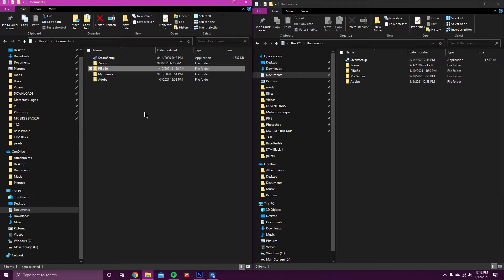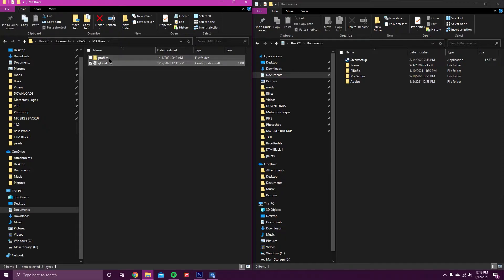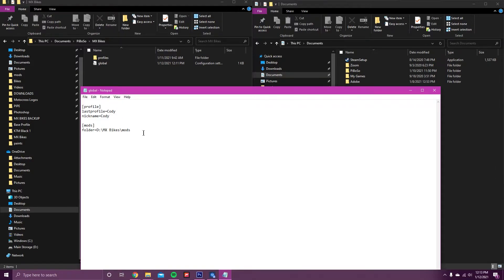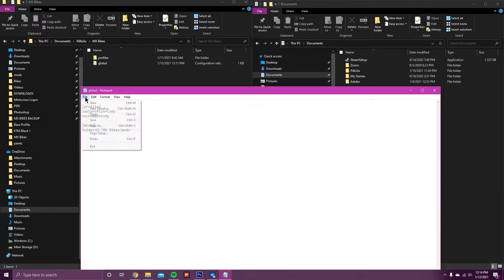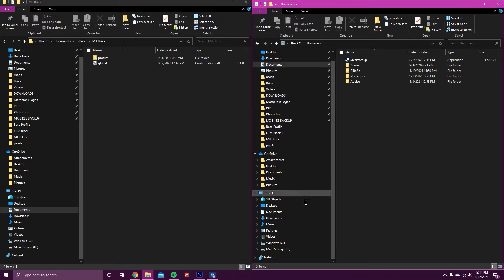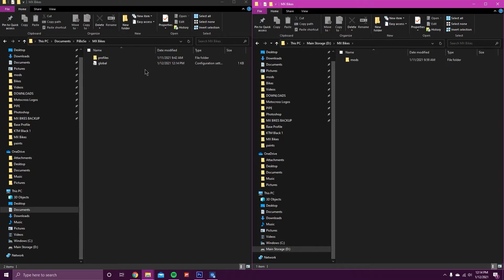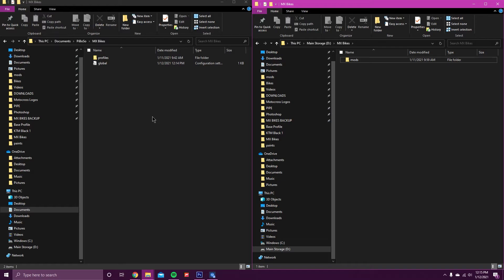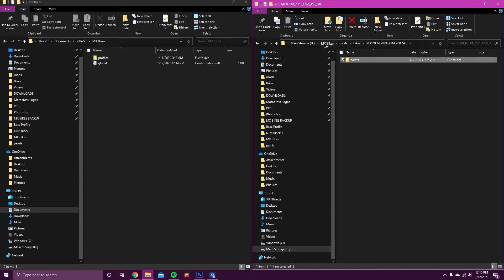How to move MODS to your (D:)Drive-MX Bikes-Tutorial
COPY THIS--
[mods]
folder=D:\MX Bikes\mods
Comment if you have any problems or want other tutorial videos.